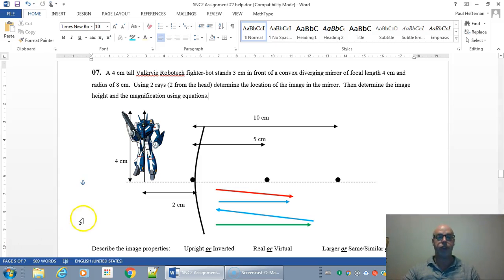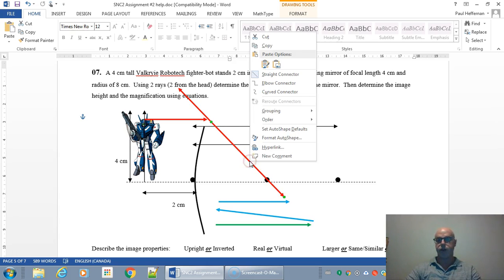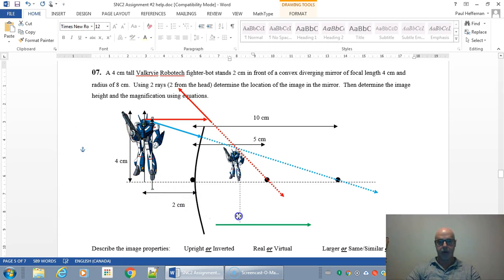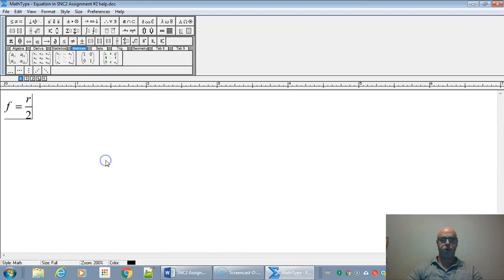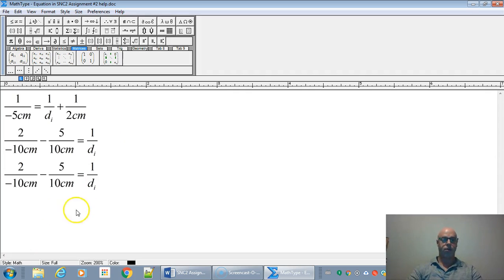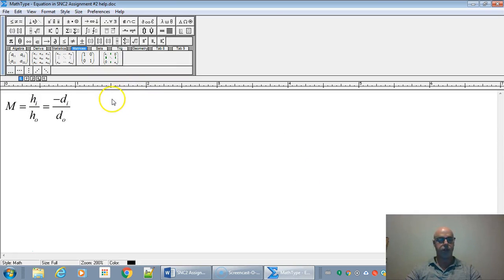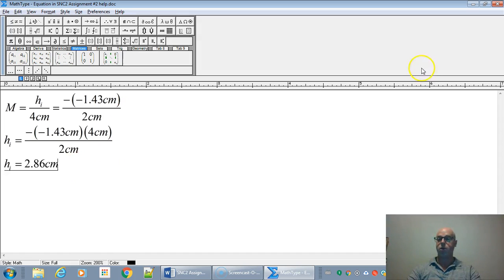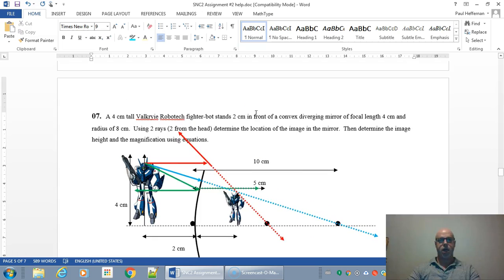Diverging Mirror Ray Diagram Tutorial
A short tutorial on how to complete a ray diagram for a diverging convex mirror.  It also includes examples of how to solve the problem using equations for a more exact and more accurate answer.